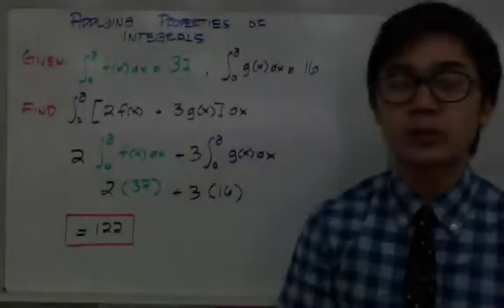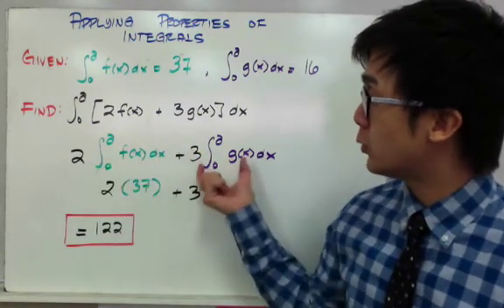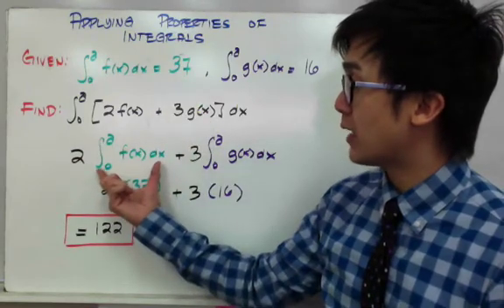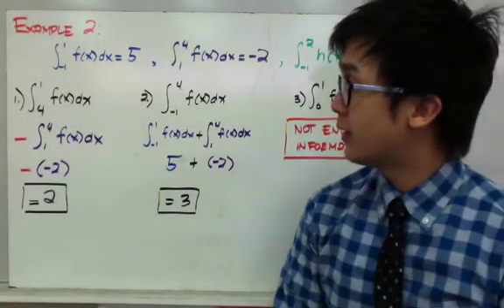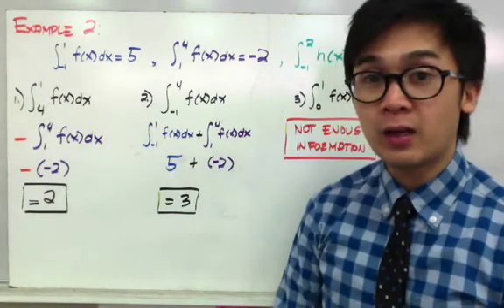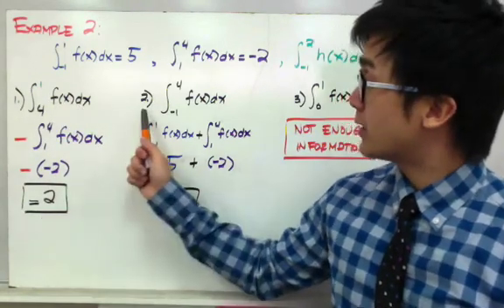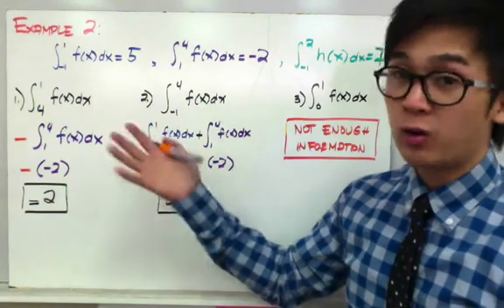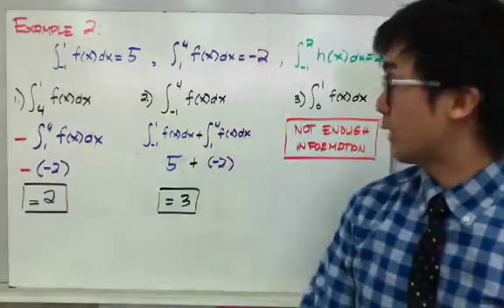Calculus: Evaluating Integrals Using its Properties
This lesson on calculus shows you how to evaluate integrals using common geometric figures.  It uses the formula of area of these geometric figures to estimate the area of the function. Shapes like circle triangle, square, semi-circle, etc are the common geometric figures that is used in calculating the area of the curve.